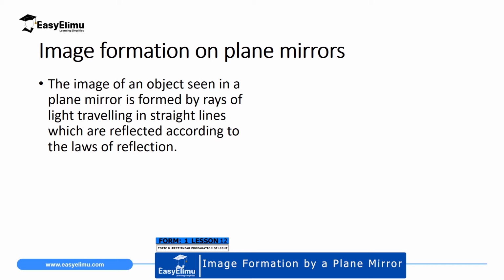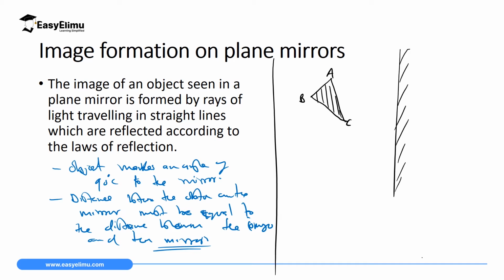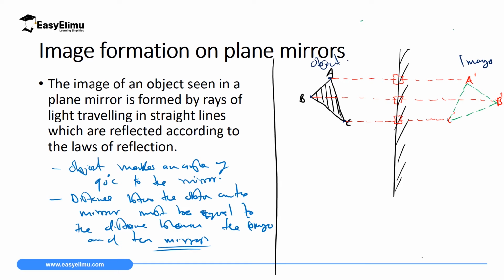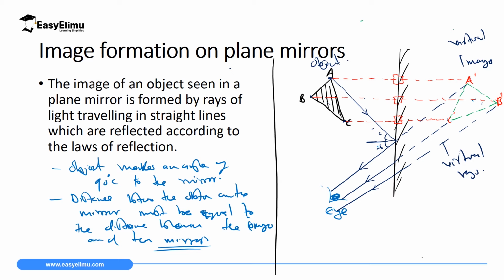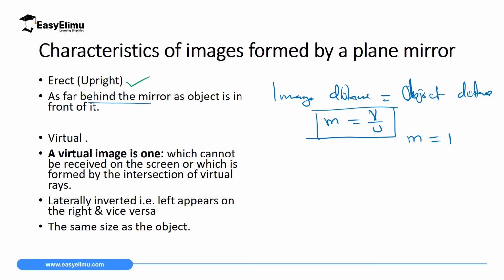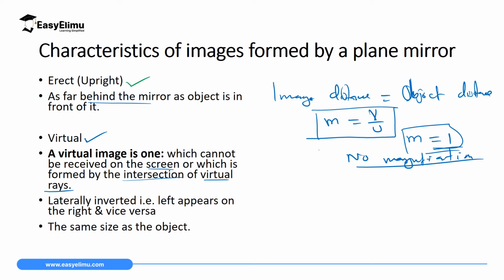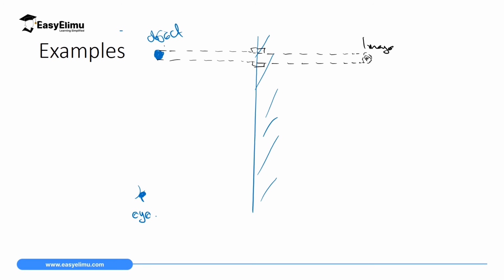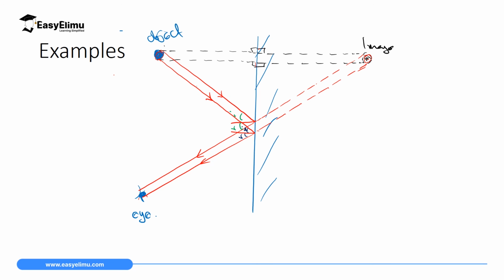Image Formation by a Plane Mirror - (Physics- Rectilinear Propagation of Light Lesson 12 of 16)